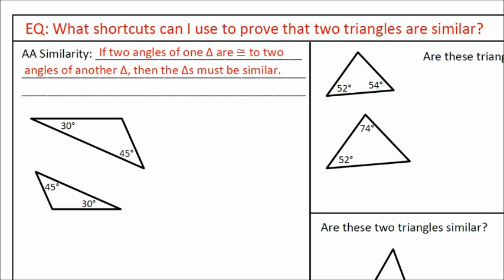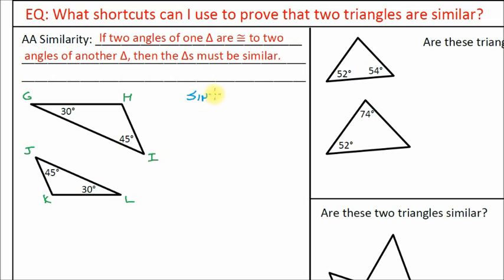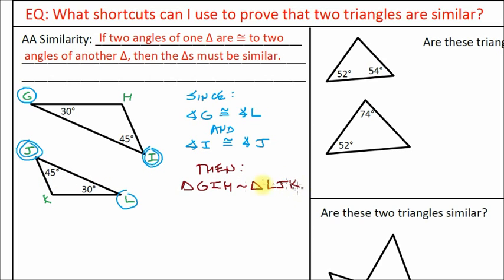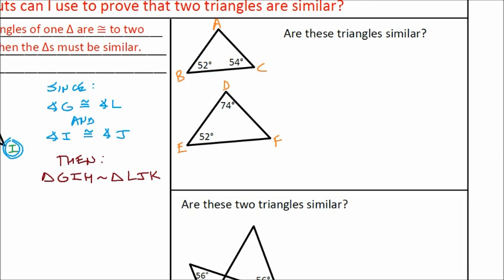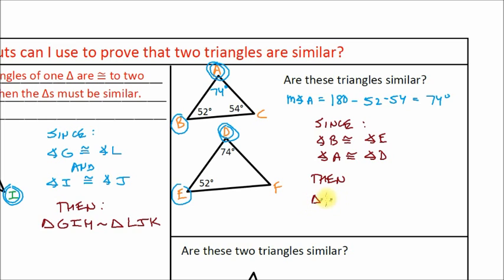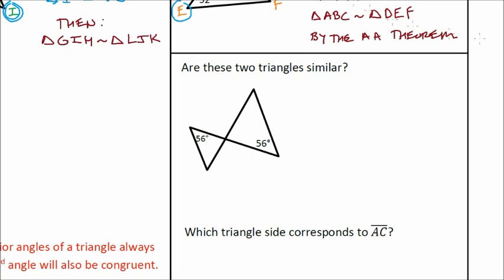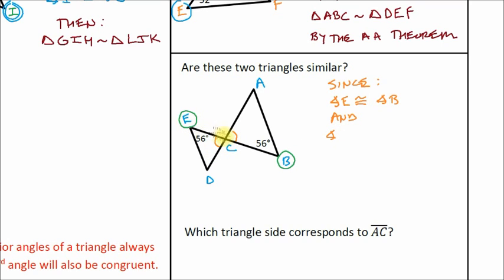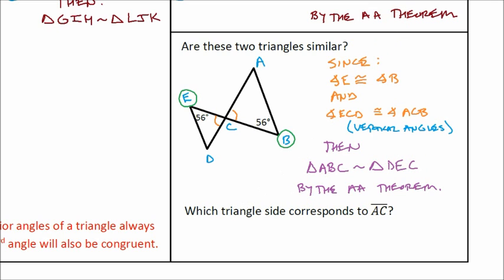Similarity 11 Prove Similar Triangles AA